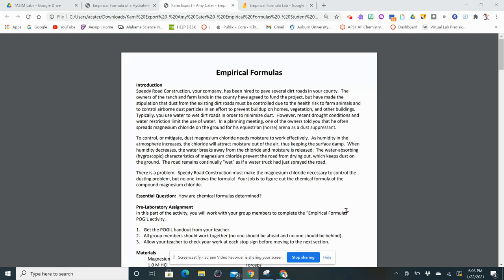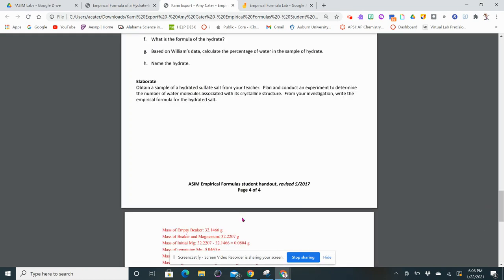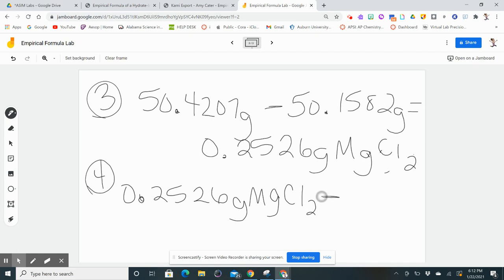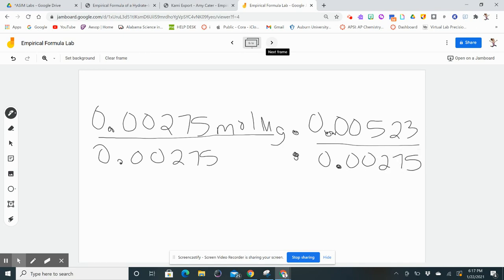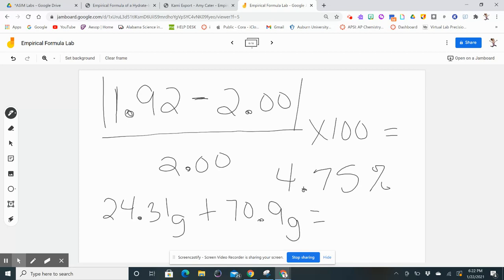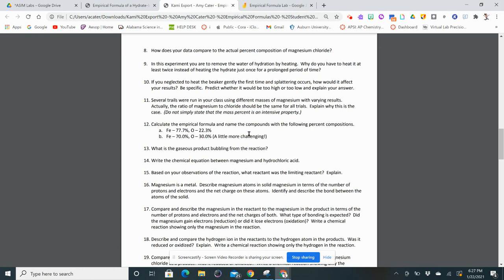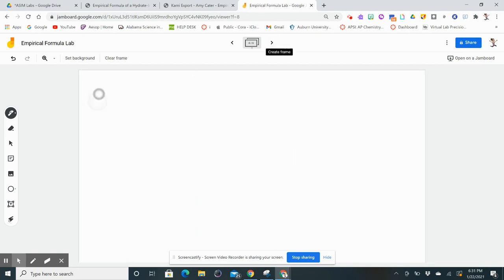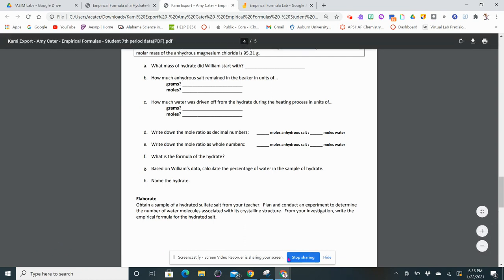Empirical Formula Lab Data Analysis 1/21/21